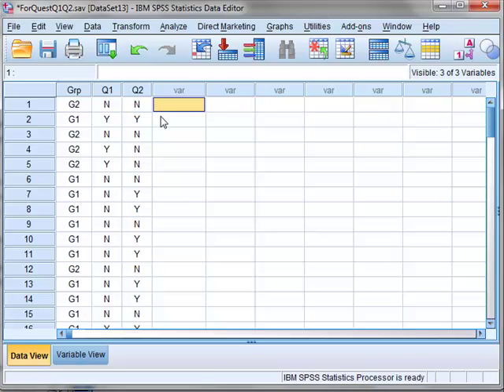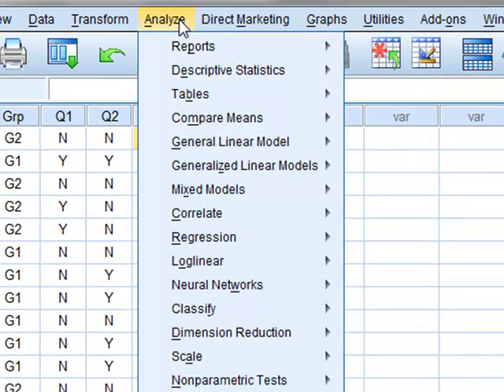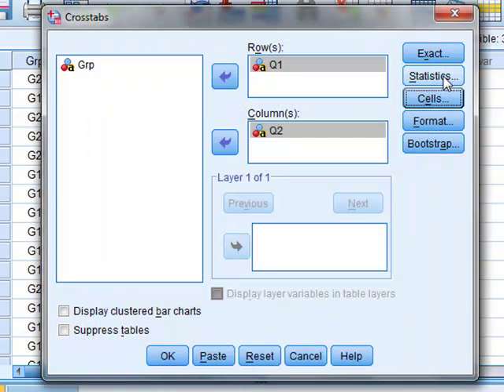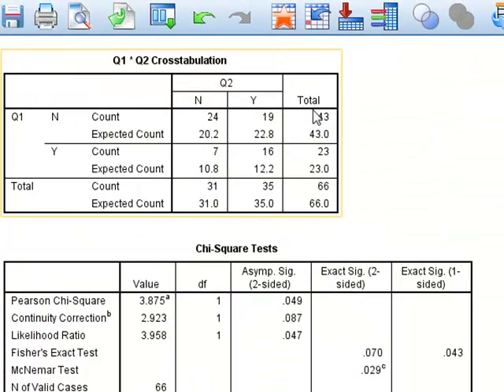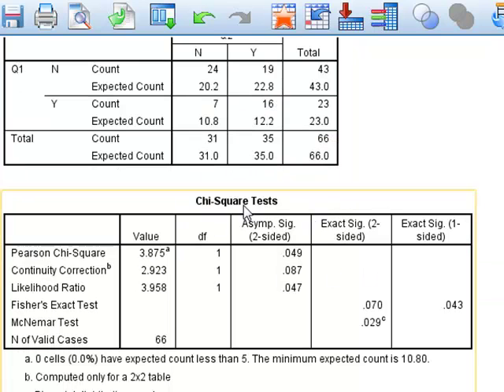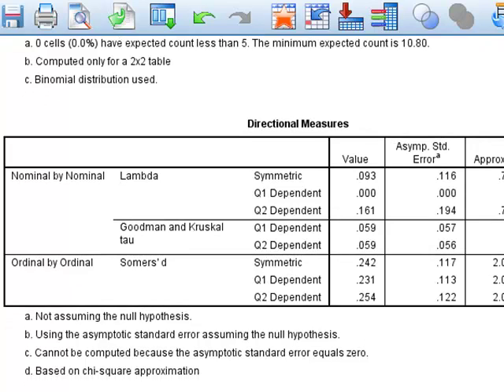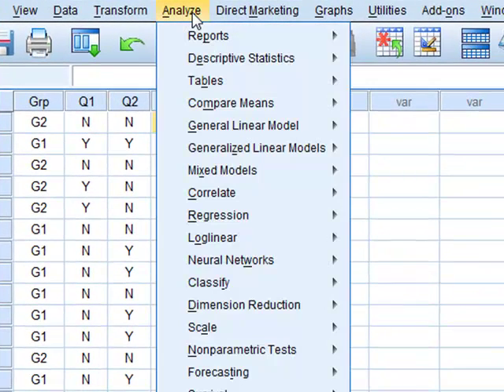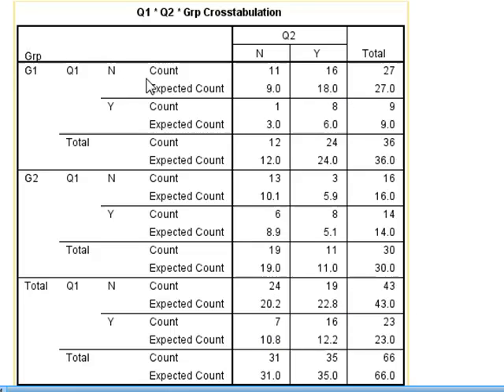Crosstabs and contingency tables (SPSS)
Currell: Scientific Data Analysis. Analyses for Figs 8.12/13/14/15/16. See also 3.7.4